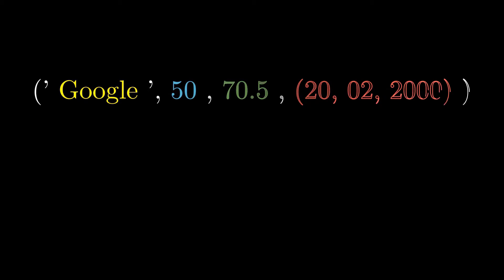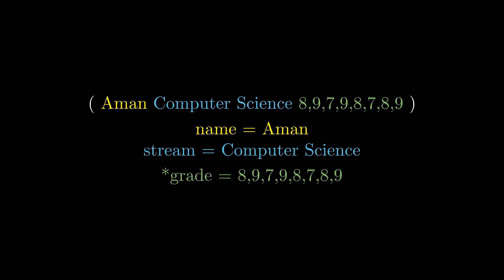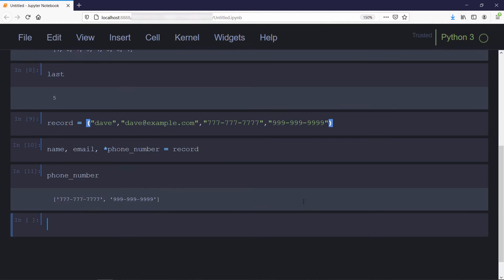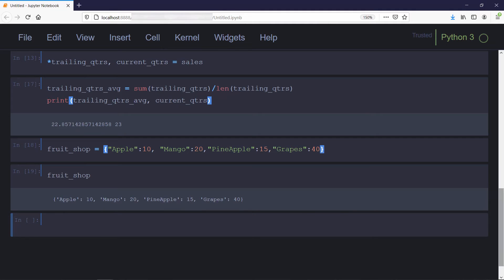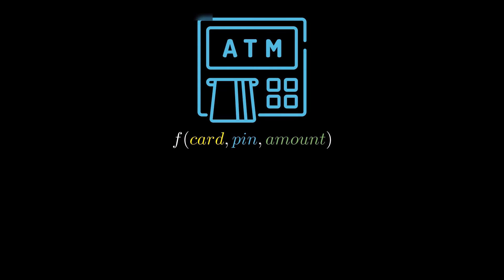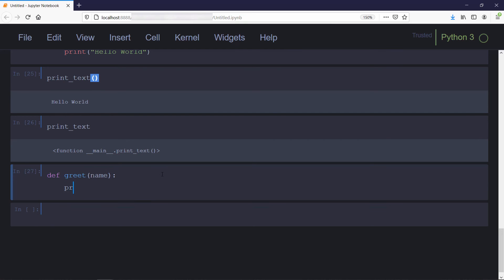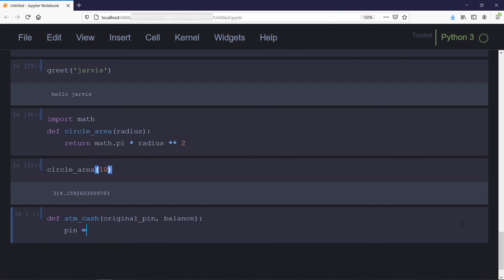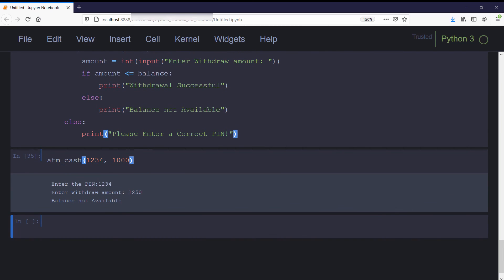Function in Python | Star Expression | [In Detail] | Python Tutorial | Cognitive Computing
This Video Is Continuation of last video where we have discussed about List and Tuple Data Structure and In this Video I discussed about Tuple Unpacking, Dictionary Data Structure, and Functions In detail.

Special Thanks to Grant Sanderson(3blue1brown) For Creating such a Great Animations Tool.